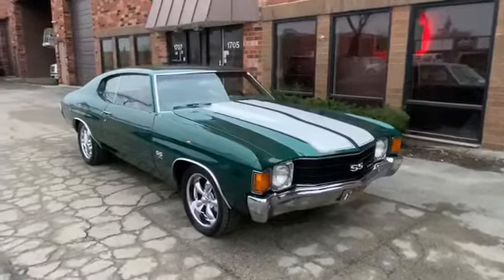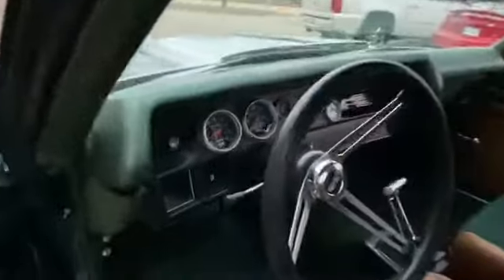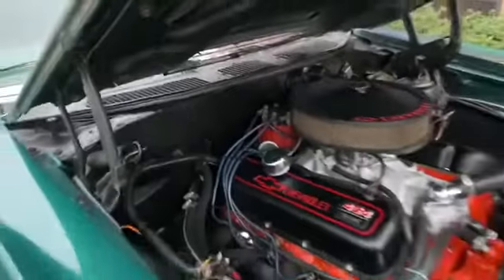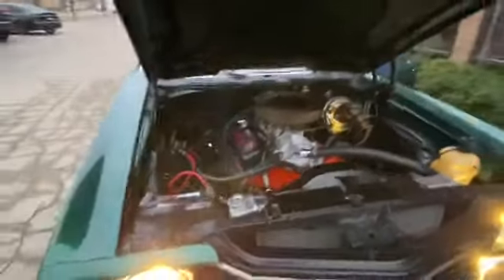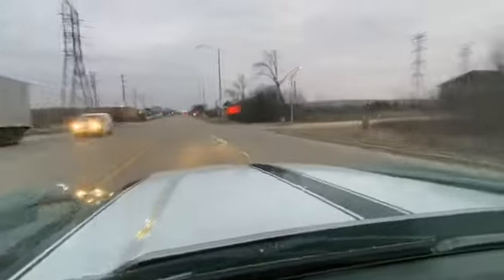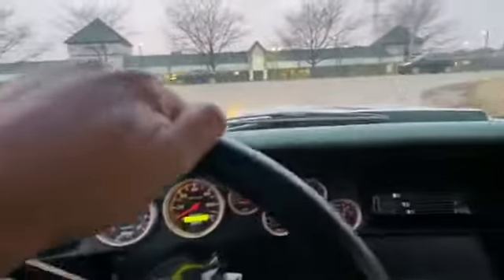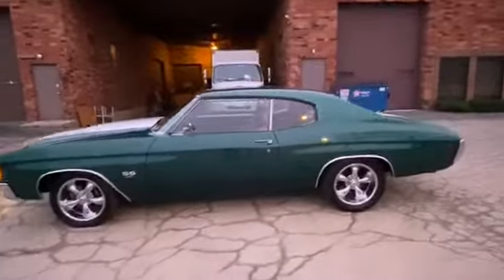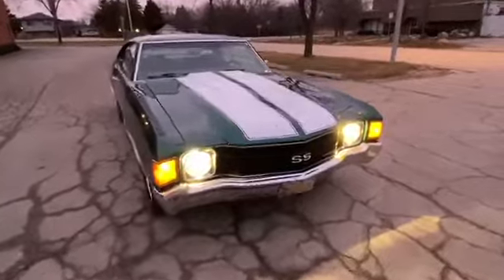(SOLD)1972 Chevelle 454 For sale $35,000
1972 Chevrolet Chevelle SS 454 RESTOMOD

condition: excellent
cylinders: 8 cylinders
drive: red
fuel: gas
odometer: 5122
paint color: green
size: mid-size
title status: clean
transmission: automatic
type: coupe

1972 Chevrolet Chevelle SS 454 re-creation. And award winning show car with
only 5000 miles. The 454 was built with with 9 to 1 pistons balanced port matched Mild- lift comp cams roller cam Edelbrock performer intake ceramic coated headers 3 inch Flowmaster exhaust paired with a turbo 400 3speed automatic transmission, with a B M slap
shifter, Edelbrock performance intake roller
lifters 485 hp with 525 torque. A 12 bolt rear
end with a 373 gear and posi traction for
great cruising. Hotchkiss Front sway bar with poly bushings in suspension wildwood four wheel disc brakes aong with power steering,
17” inch coys chrome wheels. Complete
custom interior adjustable bucket seats.
Gauge package Installed.The Chevelle was a
complete build back in 2010 from head to toe, the only thing that is original is the body, if you're looking for a great outstanding one of a kind show car cruise car or anything your heart desires, Solid original 1/4’s shows no rust at all. Over 70 photos and video available.
Financing available & Delivery

Monthly Payment: $501.13 to $527.22

Interest Rate/APR: 5.39% to 6.94%

Exact rate within this range is determined by your credit profile.

Originally from Texas, give me a call or Text and let's see if we can get this home with you.